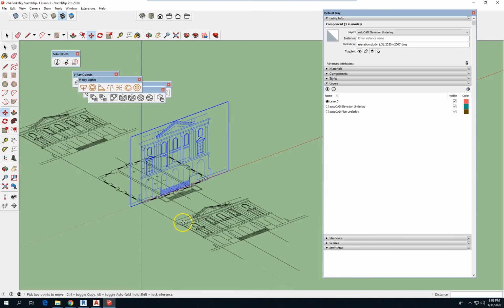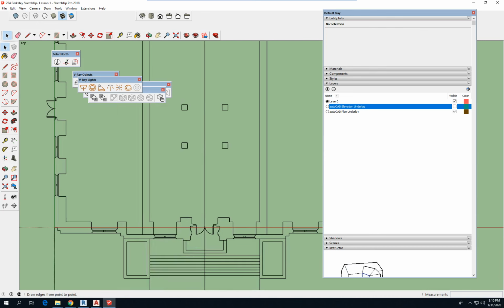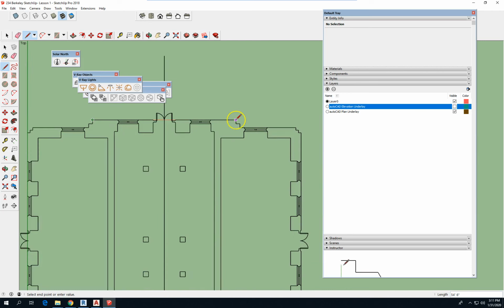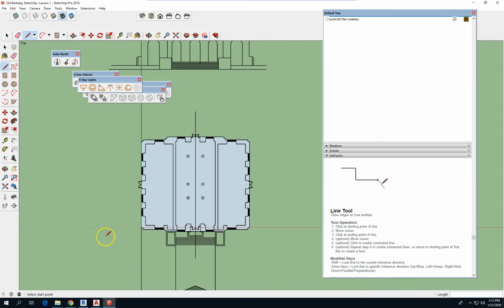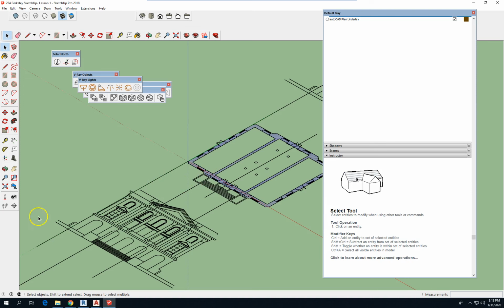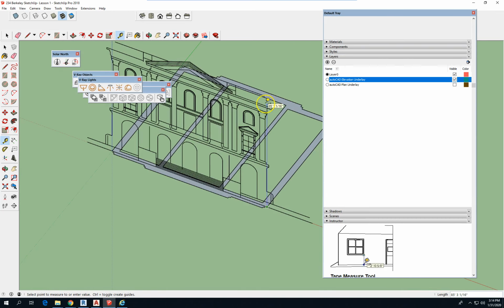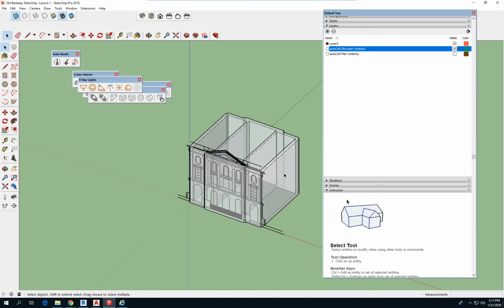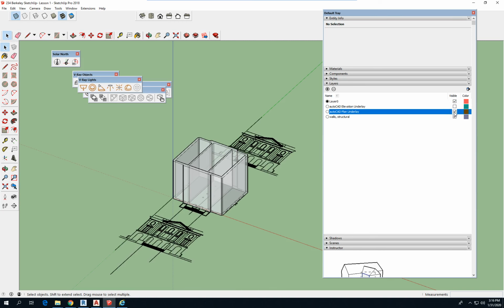SketchUp Modeling 234 Berkeley Lesson 2